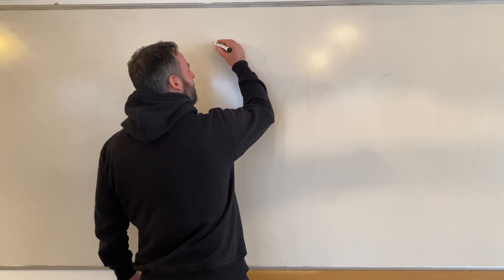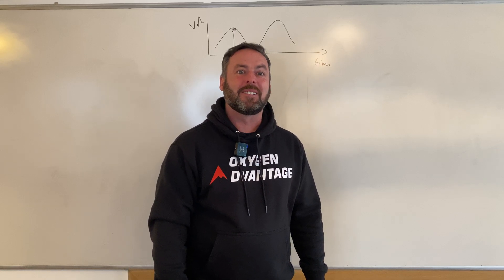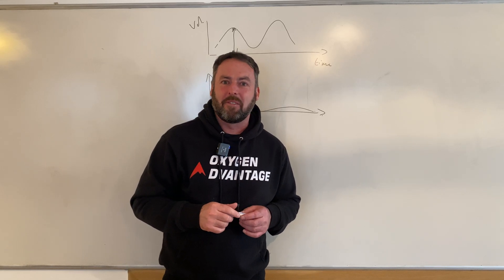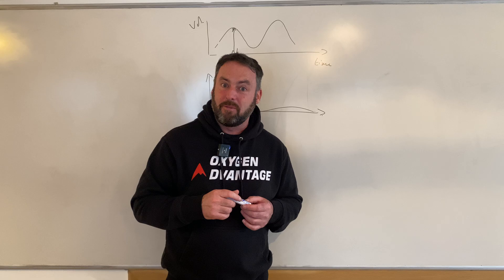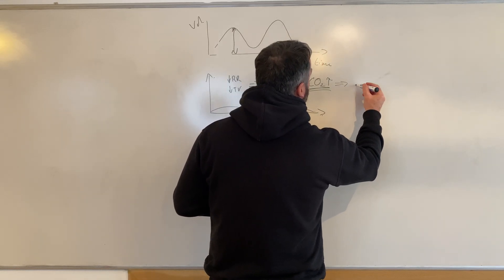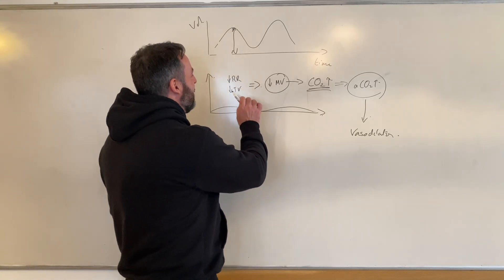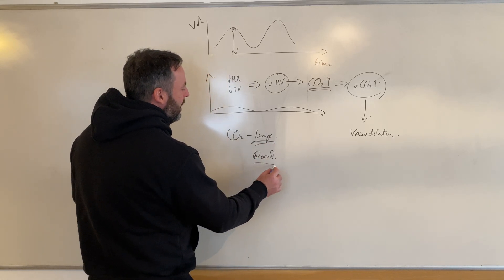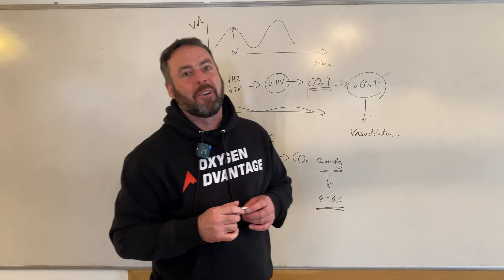How to Improve Brain Oxygenation with Breathing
The human brain is a high-energy organ, requiring a steady supply of oxygen and blood flow to function optimally. But what if the way we breathe could influence this? In this video, Patrick McKeown explains how breathing less air—slower and lighter—can actually improve blood flow to the brain by increasing carbon dioxide levels, a natural vasodilator.

By reducing respiratory rate and tidal volume, we can boost cerebral circulation by 4-6%, enhancing focus, energy, and mental clarity. Want to try it? Breathe in softly through your nose, exhale gently, and reduce your breath to create a light air hunger. This simple technique improves oxygen delivery to 80 billion brain cells, fueling better brain function.

Discover the power of breathing with Oxygen Advantage®